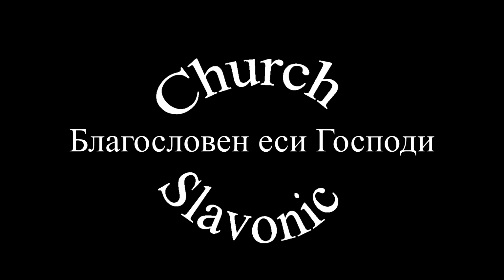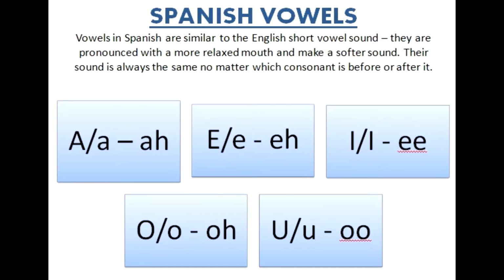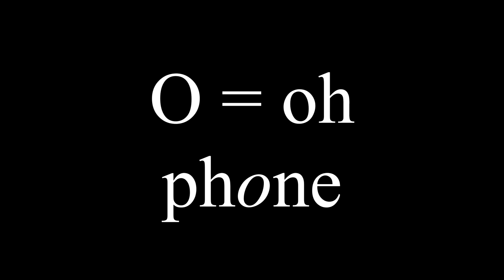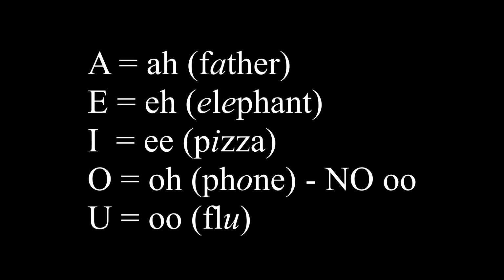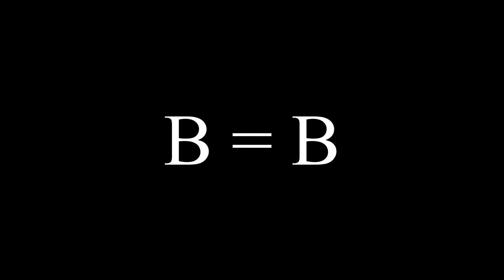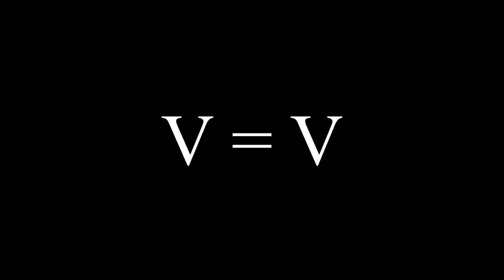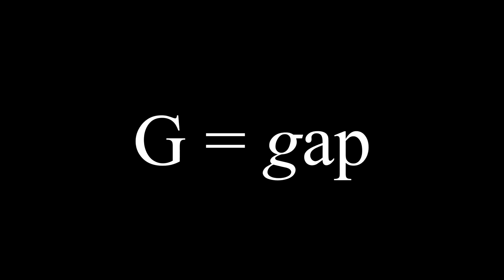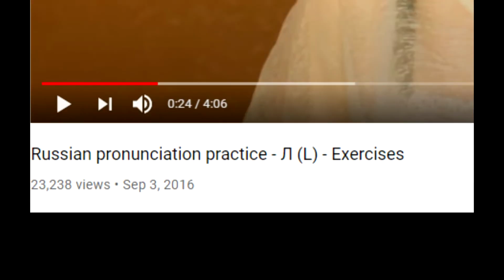Transliteration Pronunciation Guide (Church Slavonic)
Guide to pronouncing my transliteration of the chant Blagoslovyen yesi, Khospodi.